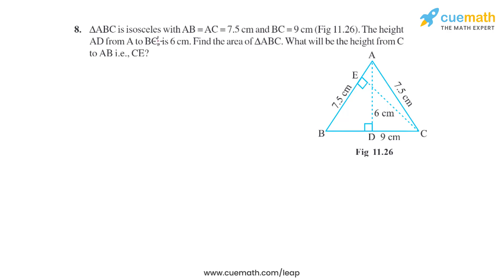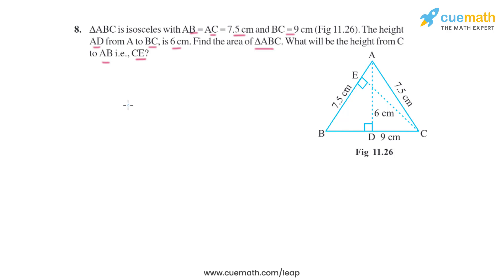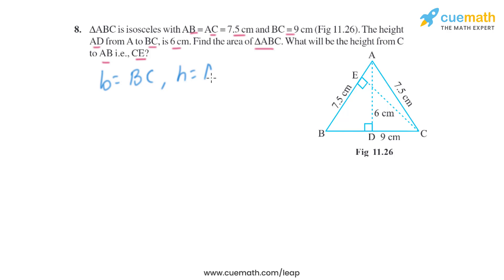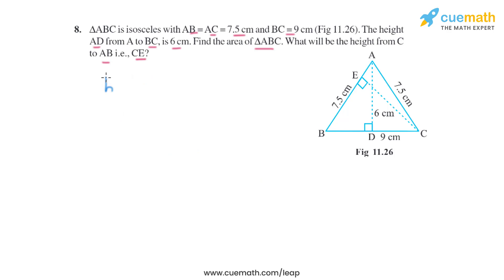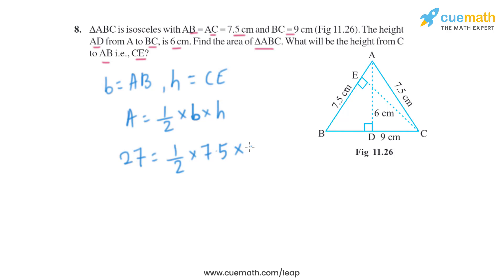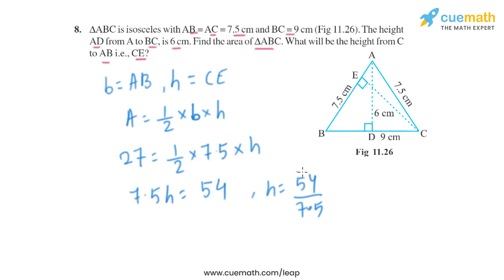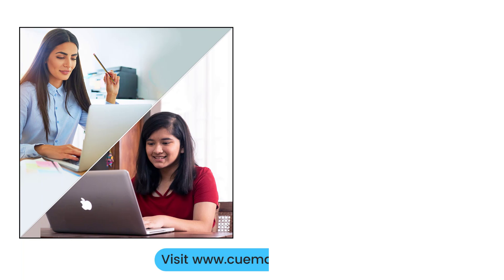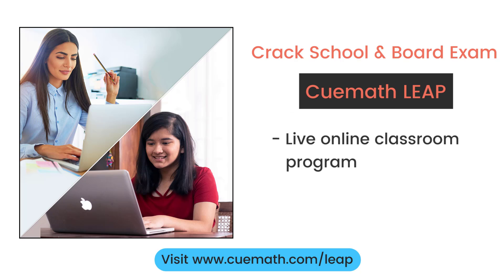Class 7 Chapter 11 Ex 11.2 Q 8 Perimeter and Area Maths NCERT CBSE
To download pdf of all text solutions for this chapter click here NOW